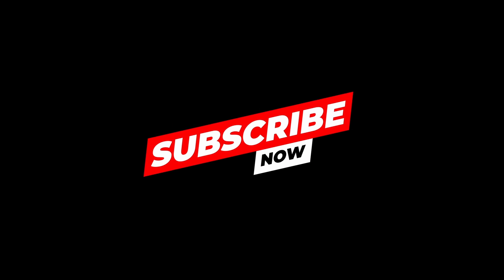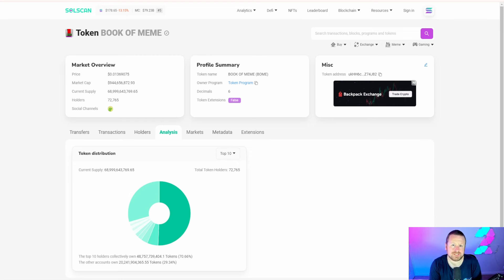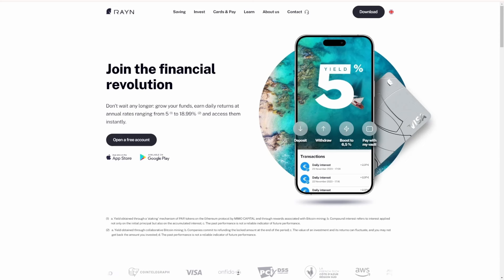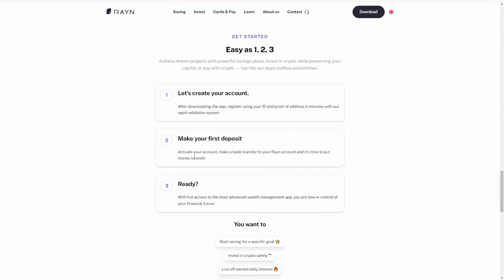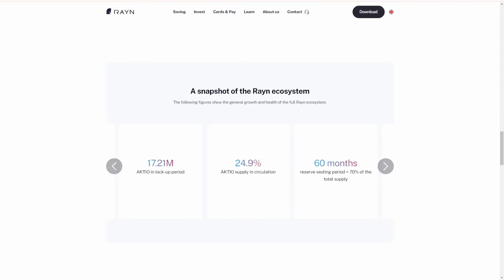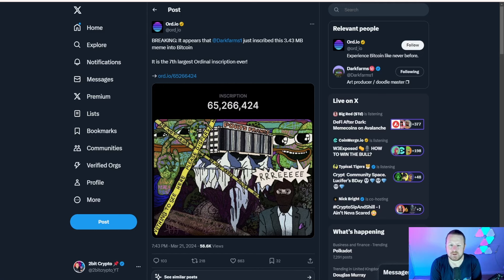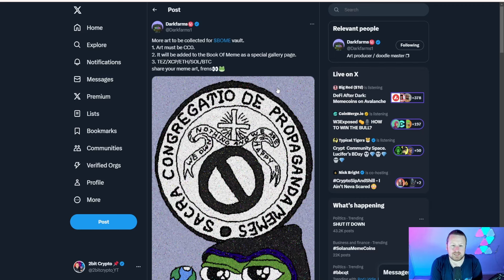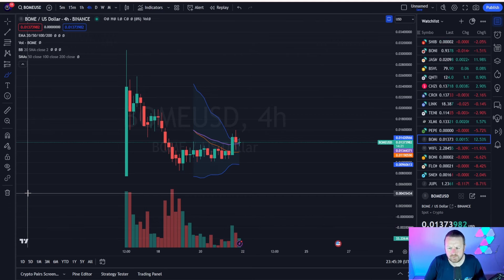BOME SET TO MOVE ONCE AGAIN AS THE DEV DOES WHAT !!!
Book of MEMES has played out exactly as we thought but what is coming next. This might shock everyone !

🟢 Join Margex Exchange to trade your favoite cryptos BTC XRP ETH 🟢